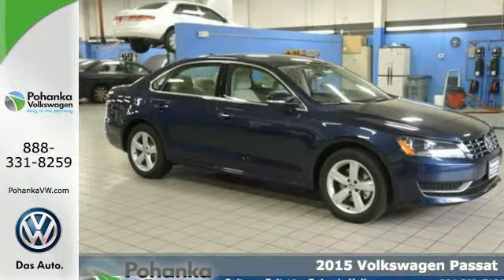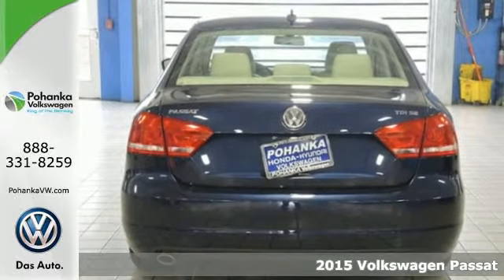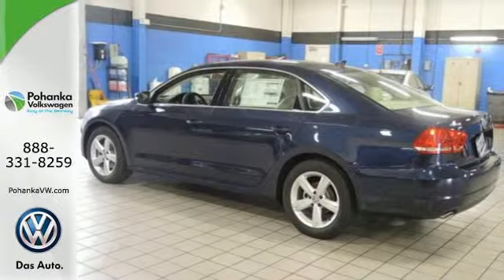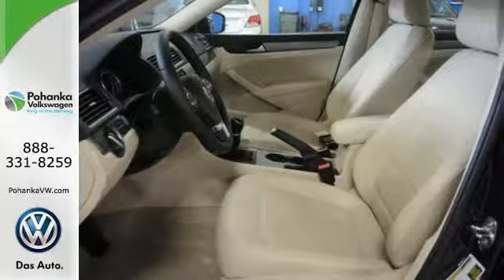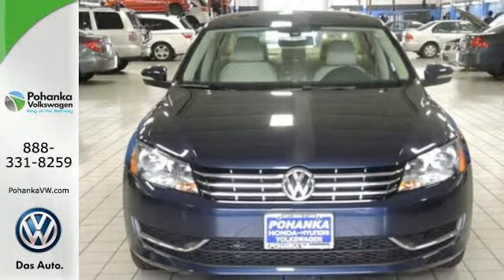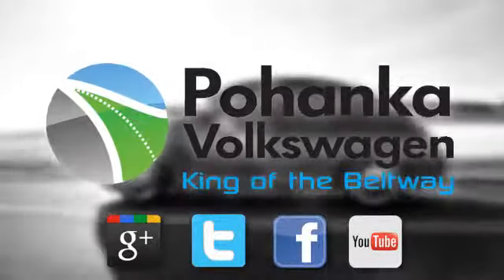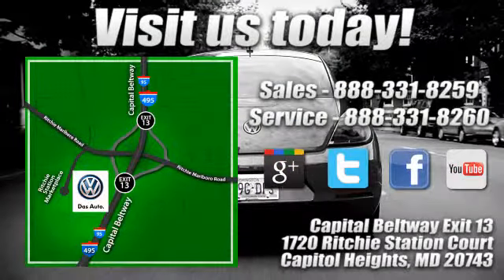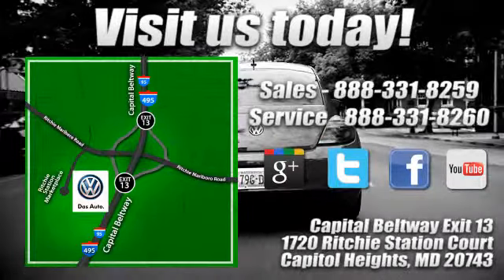2015 Volkswagen Passat Capitol Heights, MD VFC028326 - SOLD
Year: 2015
Make: Volkswagen
Model: Passat
Trim: TDI SE
Engine: 2.0L TDI Clean Diesel Turbocharged
Transmission: 6-Speed
Color: Blue
Interior: Cornsilk Beige
Stock #: VFC028326
VIN: 1VWBV7A33FC028326
Cornsilk Beige w/V-Tex Leatherette Seating Surfaces. Hey! Look right here! In a class by itself! We welcome you come meet the all new King of the Beltway Pohanka Volkswagen of Ritchie Station at Beltway Exit 13. We appreciate you taking the time to browse our new car inventory If you have any questions about this vehicle or any other please do not hesitate to contact our Staff. . Our service department is open 7 days a weeka€¦ Thata€TMs right even Sunday. How inviting is this handsome 2015 Volkswagen Passat? A spacious car that gets great fuel mileage... Why torture yourself driving a small commuter box up and down the highway every day when you can ride in roomy comfort. Come experience the Pohanka VW difference. Service open 7 days a week no appointment needed. We are always ready and willing to serve you. All Pre-Owned vehicles come with a 2 year 100,000 miles warranty with 1 year Roadside Assistance. See dealer for details.

Address:
1720 Ritchie Station Court